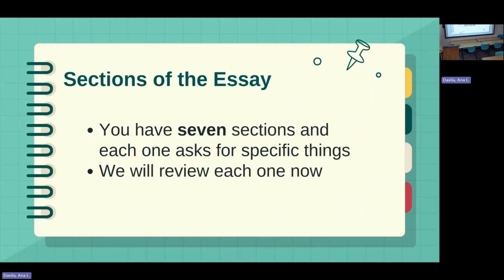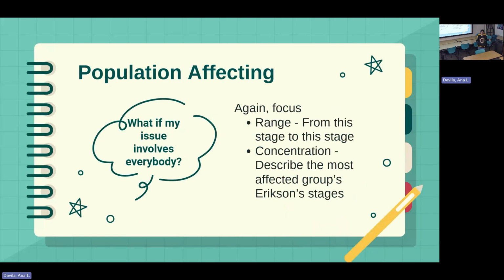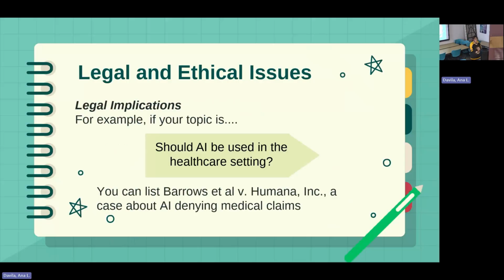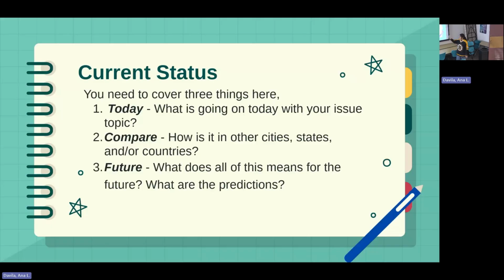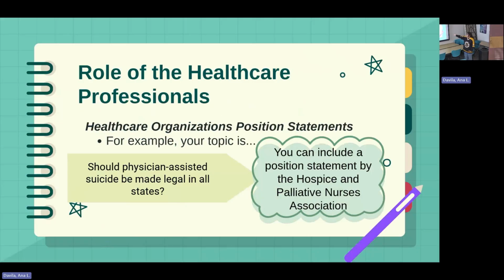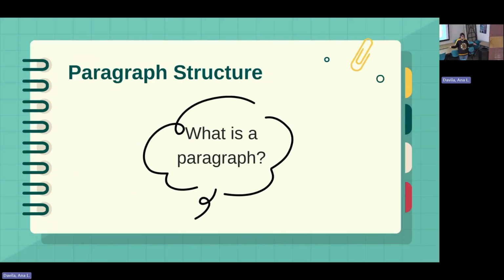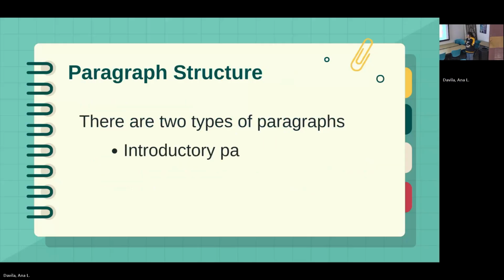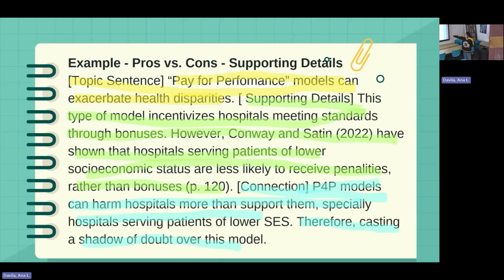Outline and Essay Basics Review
This workshop is for the RNSG 2221: Nursing Leadership  class. In this workshop, we will review the assignment's outline in-depth, and some concepts about essay writing. The workshop includes examples of the essay's sections and writing concepts.